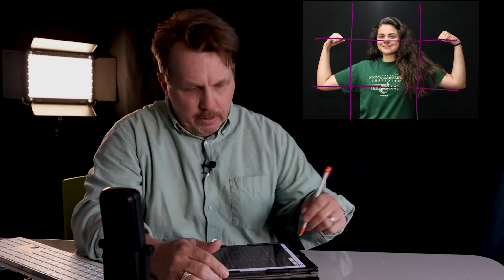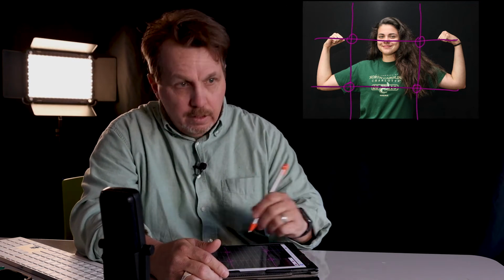Rule of Thirds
This video will help you develop the framing of your shots and your overall composition. The rule of thirds is based on the scientific research that proves the eyes are drawn to intersections on the rule of thirds grid.